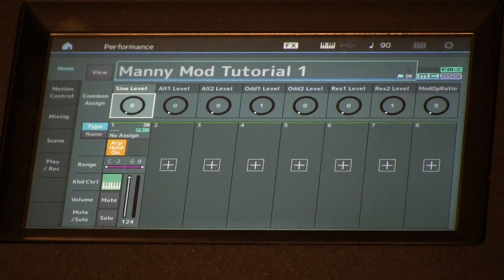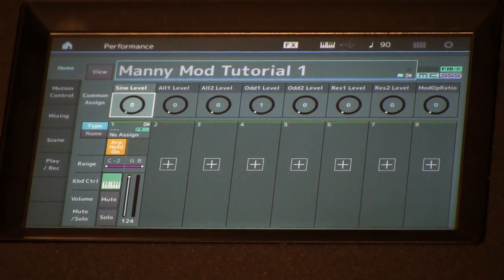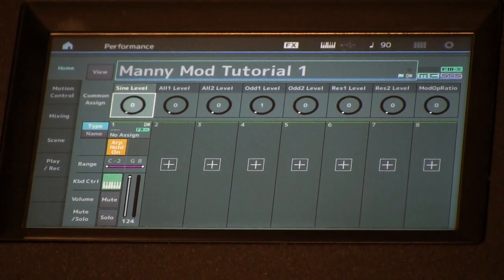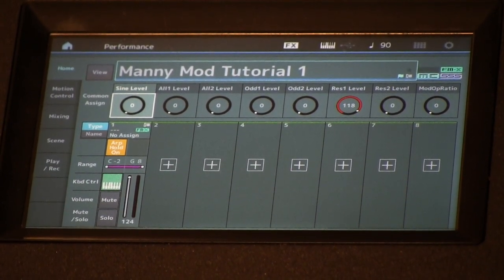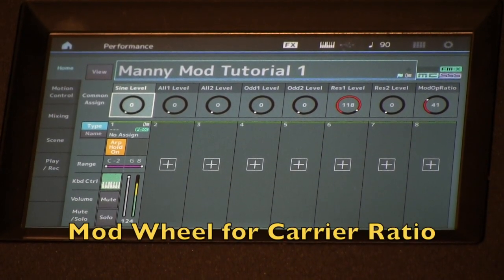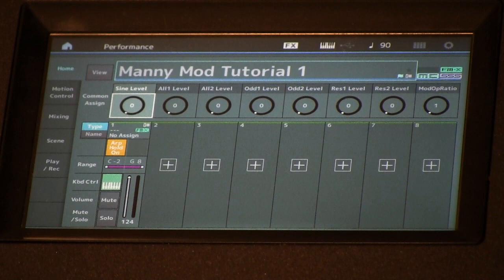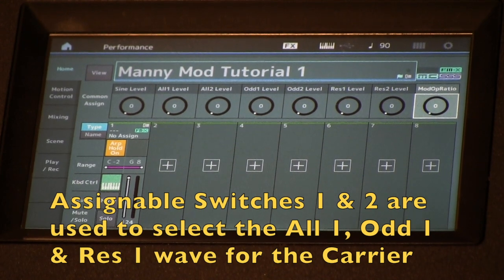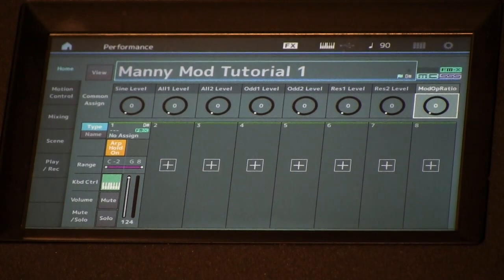Manny's FM-X Tutorial 1 (part 2)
FM-X programming tutorial 1, part 2 of 2, as discussed in the article series "Manny's FM-Xplorations" at Yamahasynth.com

Demonstrates manual realtime control the core FM-X parameters that create the harmonic structure in the FM synthesis:  Operator Spectral Shape, Skirt, Resonance / Feedback, and Frequency Ratio.  This is demonstrated by examples of basic 1-Modulator, 1-Carrier FM.